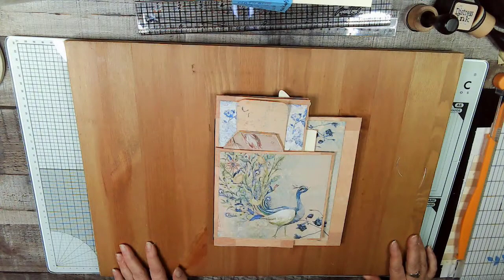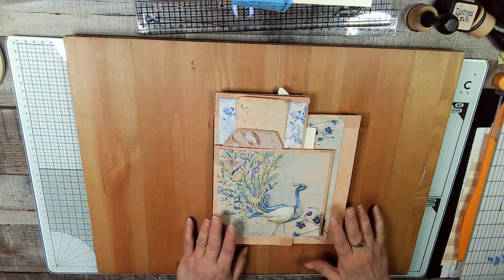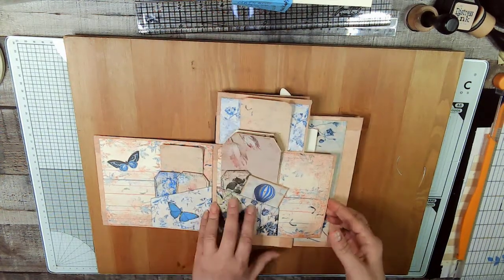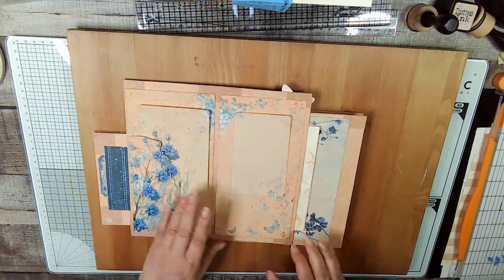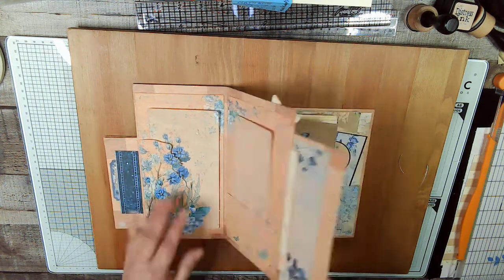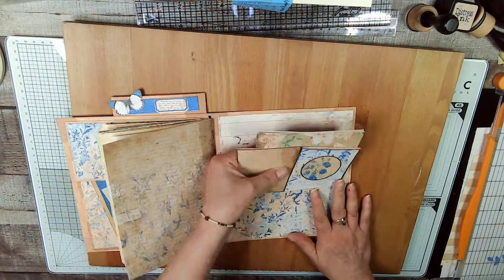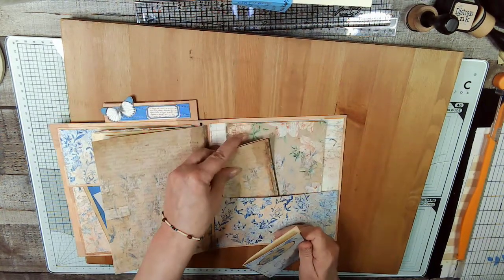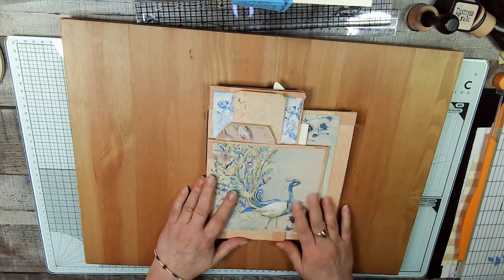Bella Blue 7 Flip Through!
Bella Blue by Nathalie Heijne at LineDotArrow.

A PDF is available for most tutorials only at the Sweet Pea Papers Facebook Group! Where ALL paper crafters find a great home, not just journalers. PLUS, promote your YouTube channels and Etsy stores, Freebies, Saturday Surprise Videos, and more!